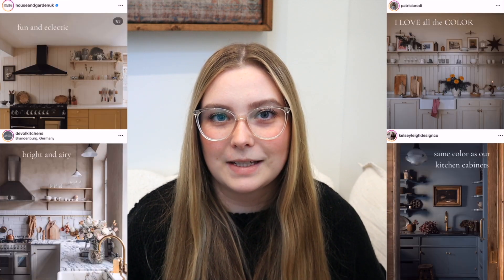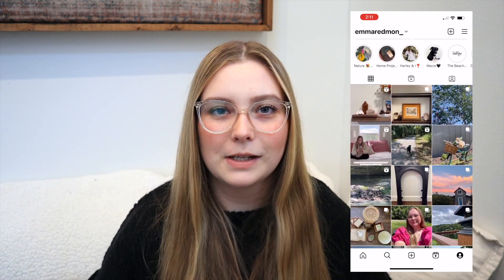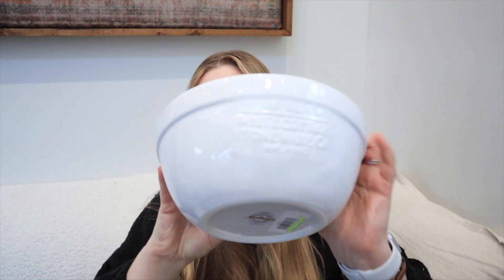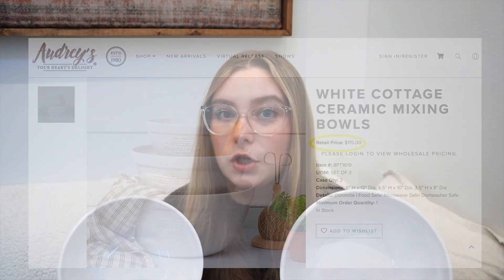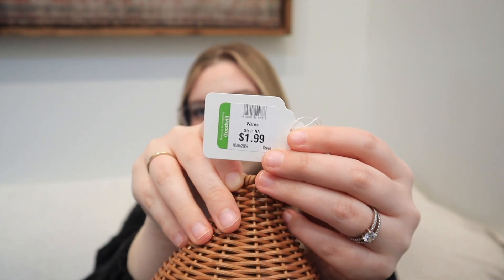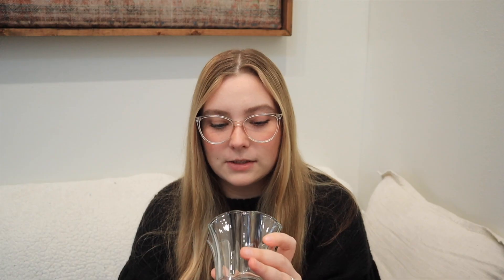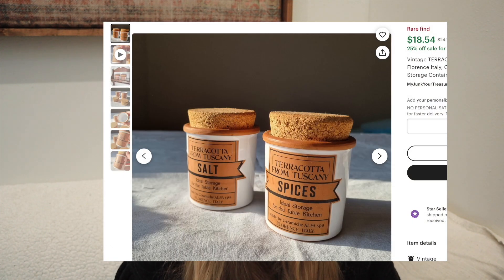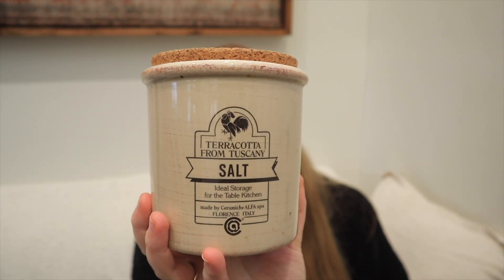COME THRIFT WITH ME! my best haul yet!, vintage decor, whimsical and colorful english cottage inspo✨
THRIFTING & ANTIQUING (going to my favorite antique store and one of my best hauls!!)

It's been a minute since I've been thrifting... and luckily we had GREAT success! I am in the mood to redecorate our entire tiny home and make it the english countryside that is also chic and elegant cottage that I've been dreaming of.